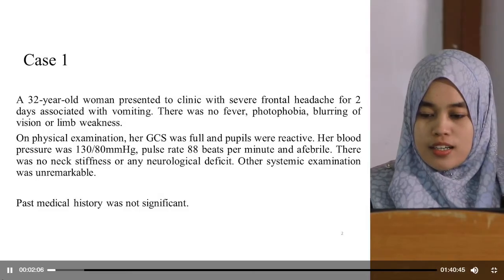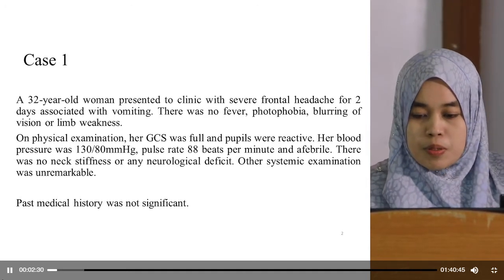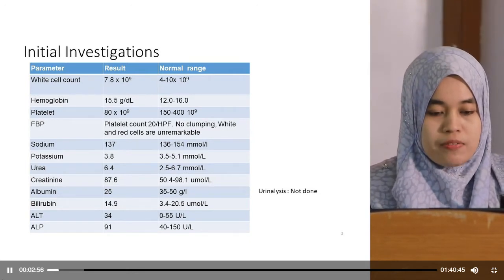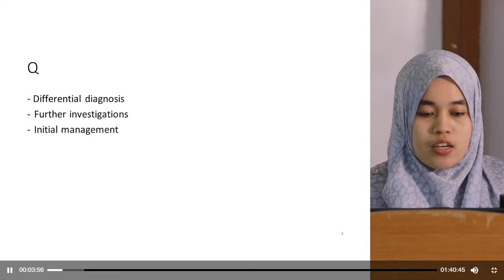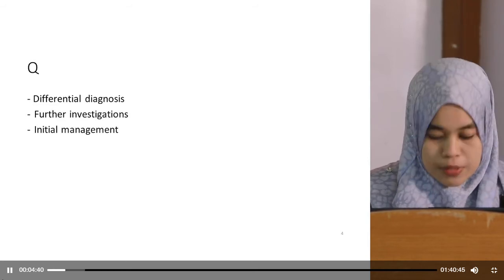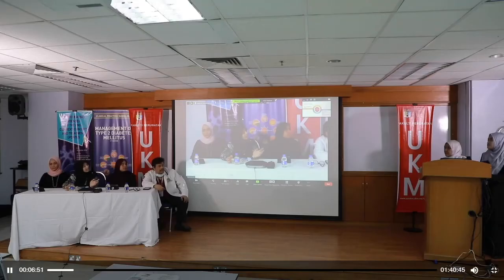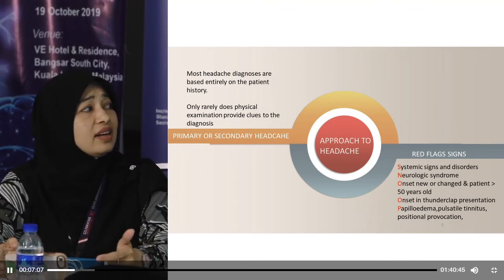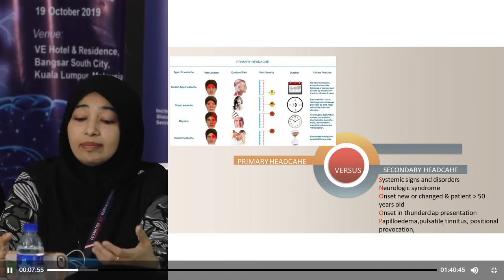Headache with SLE : part 1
an amalgam of headache, APLS, SLE with lupus nephritis